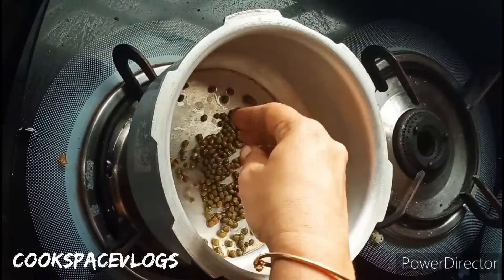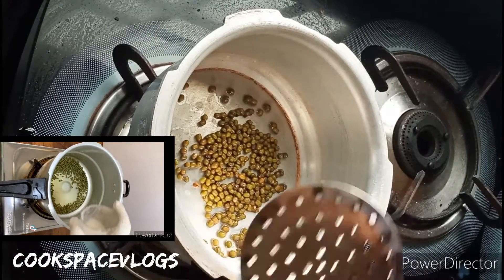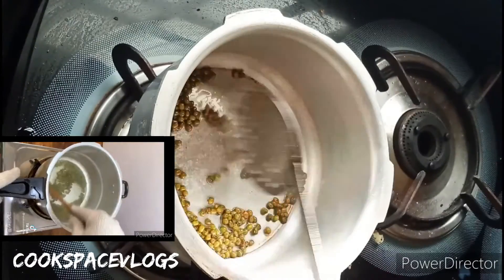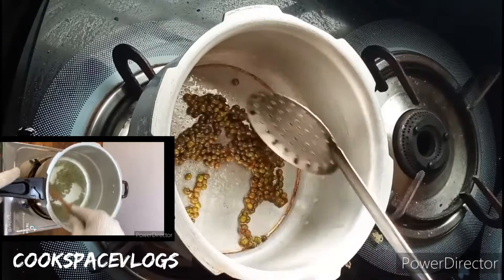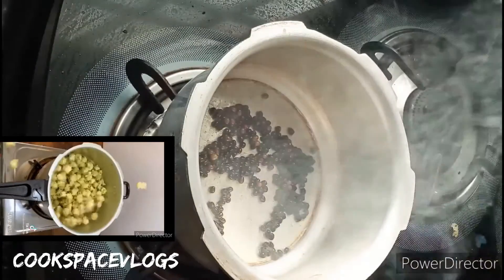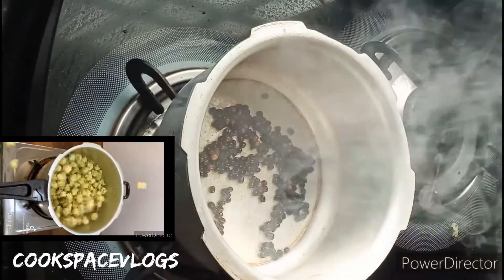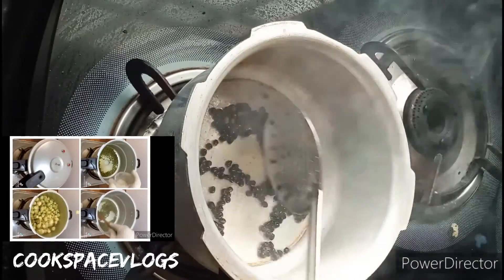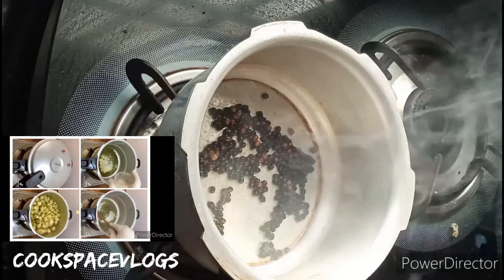Green moong dhal Popcorn Fake or real/Testing greengram popcorn video/SecretOf trending moongpopcorn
moongpopcorn youtubetrending Green moong dhal Popcorn Fake or real..

  This video is just for an awareness since more people are trying over this fake attempt...So kindly don't try and waste your valuable time...